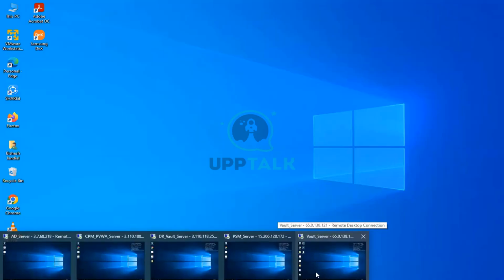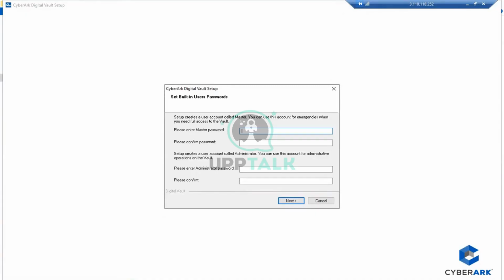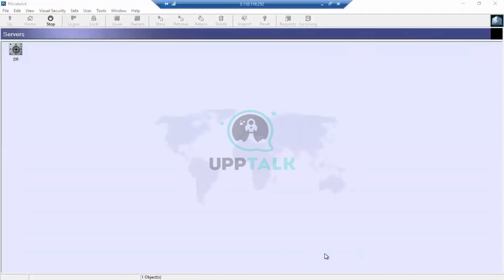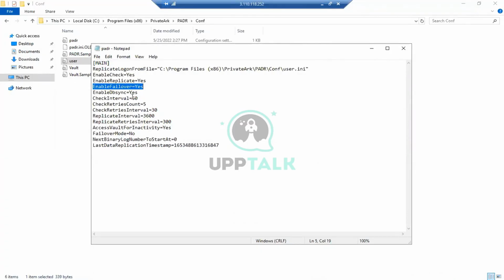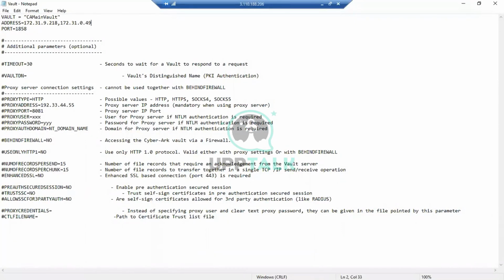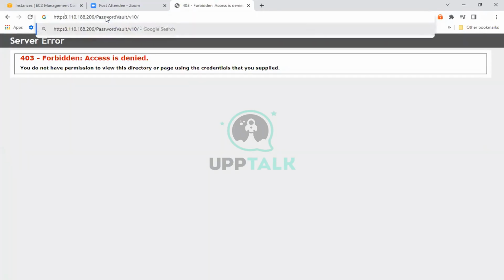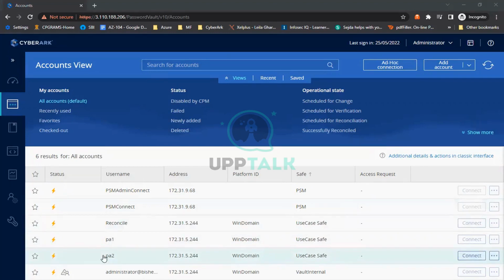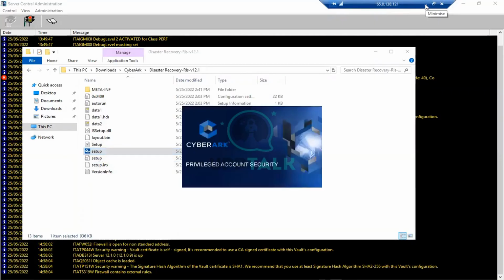CyberArk Disaster Recovery | Disaster Recovery in CyberArk | CyberArk Training | UppTalk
🔥 Are you prepared to become an expert in CyberArk Disaster Recovery? Learn everything there is to know about Disaster Recovery in CyberArk and protect your privileged accounts like a pro by enrolling in UppTalk's expert-led training!

🚨 This video will teach you the following: 🔹 The entire CyberArk disaster recovery process explained step-by-step 🛠🔹 How to safely backup and restore CyberArk Vault 🔐🔹 Best practices to ensure business continuity 💼🔹 Crucial advice to confidently pass the CyberArk certification 🎓🔹 Real-world scenarios from UppTalk's CyberArk experts 👨‍🏫

🌟 Why train with UppTalk for CyberArk Disaster Recovery? ✅ Comprehensive, simple-to-understand lessons 🎥 ✅ Practical demonstrations and hands-on labs 🖥️ ✅ Advice from certified CyberArk professionals 🏆 ✅ Adaptable online courses to your schedule 🌍

🔑 Explore More :

CyberArk
CyberArk Disaster Recovery
CyberArk Backup
CyberArk Vault
CyberArk PAM
Privileged Access Management
CyberArk Security
Disaster Recovery Plan
CyberArk Admin
CyberArk Operations
CyberArk Configuration
CyberArk Certification
CyberArk Online Training
Cyber Security Training
CyberArk Tutorial
CyberArk Tools
Enterprise Security
Identity Management
Access Control
CyberArk Secrets Management
CyberArk Monitoring
Incident Response
Security Compliance
Risk Management